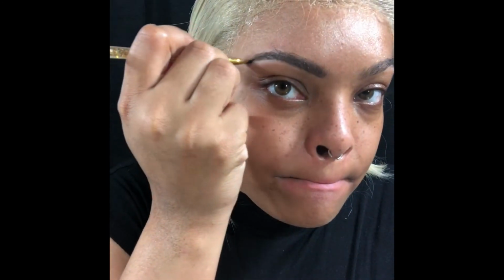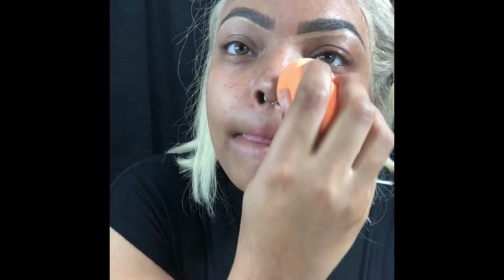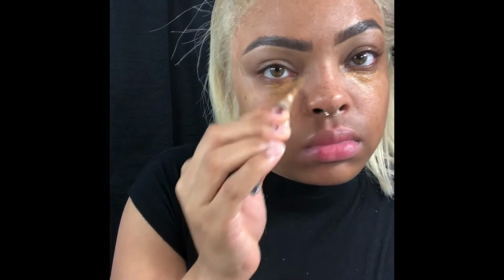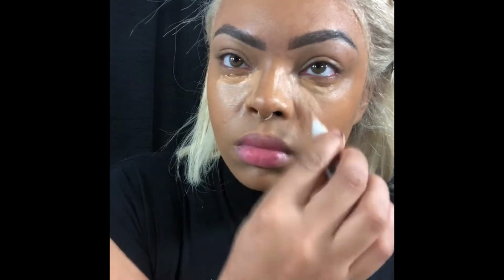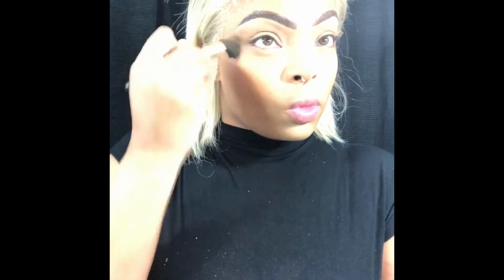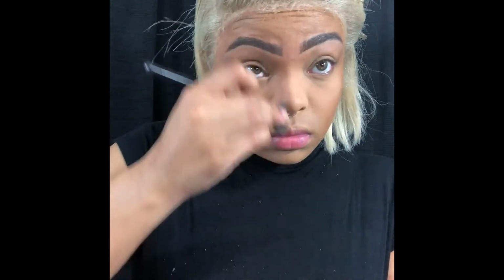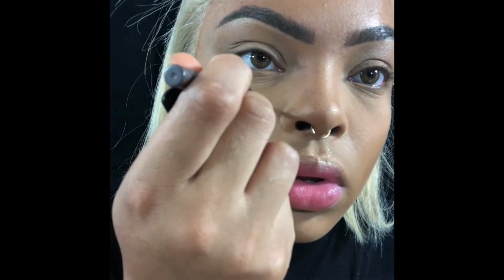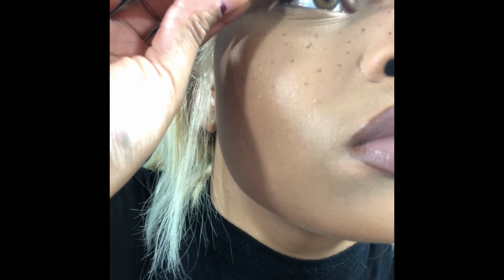Full Face|Makeup Tutorial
Milani conceal + perfect 2in1 foundation : tan
NYX liquid Illuminati’s : pure gold
LA Girl Pro concealers :fawn
Medium beige , express
Brows NYX eyebrow gel: brunette,black
Setting powderl aura mercier:translucent
Lips NYX:22
limecrime: marshmallow
Wispy Demi lashes
Brown liquid liner: freckles